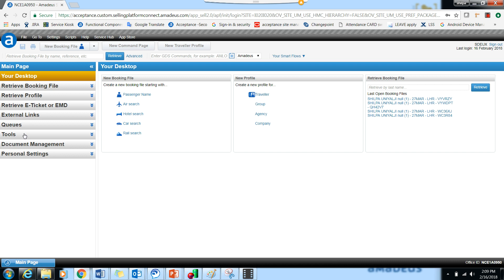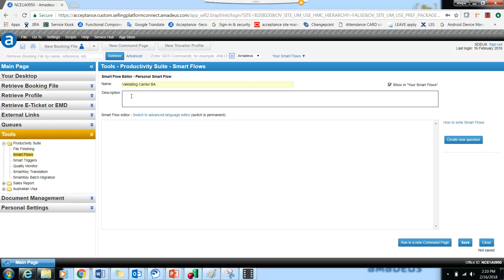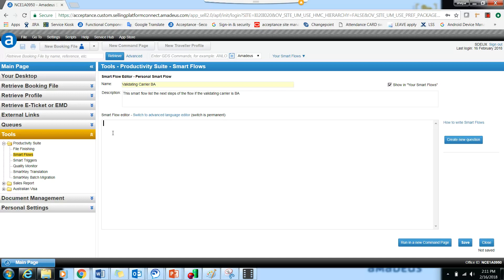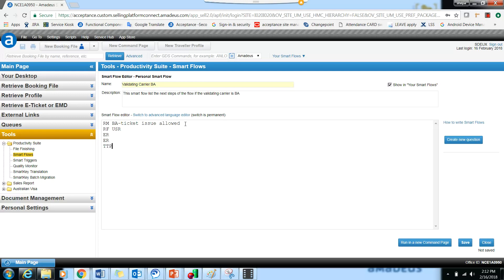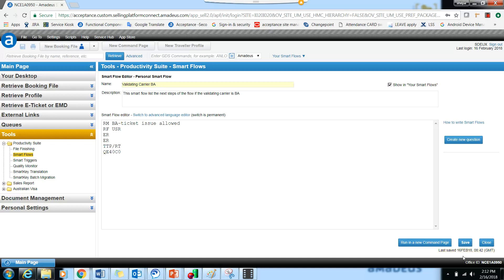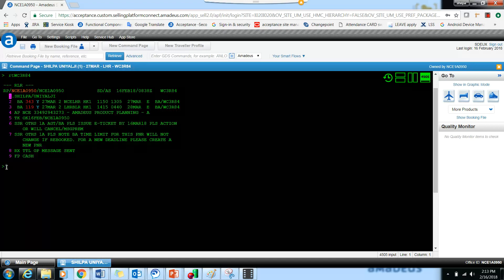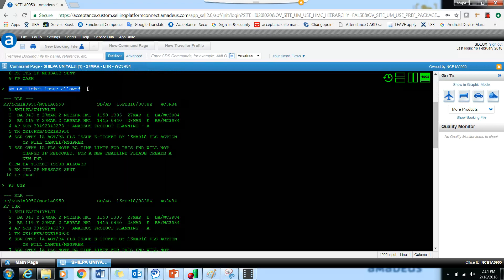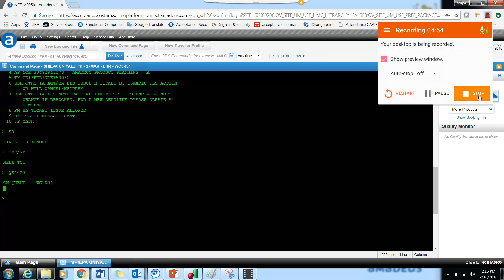Simple Flow editor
This  video explains a simple example to make a smart flow by using the  cryptic commands. It helps to automate the repetitive tasks and saves a lot of time. This video is only for training purposes.